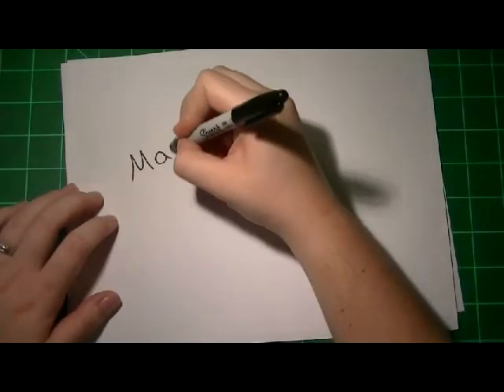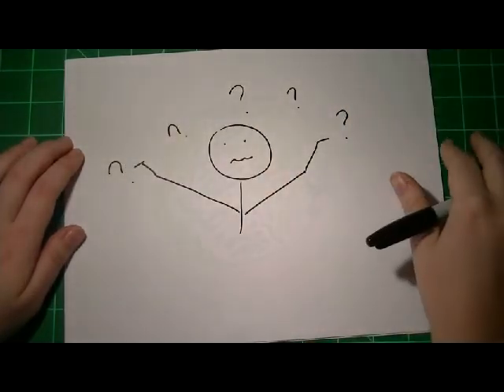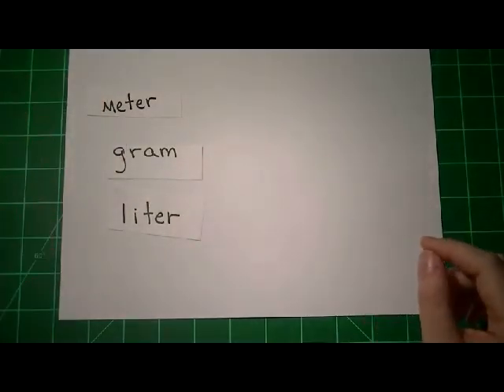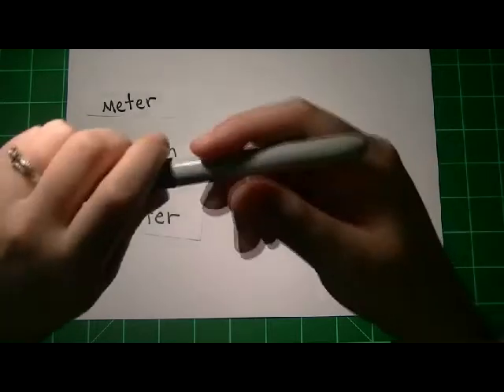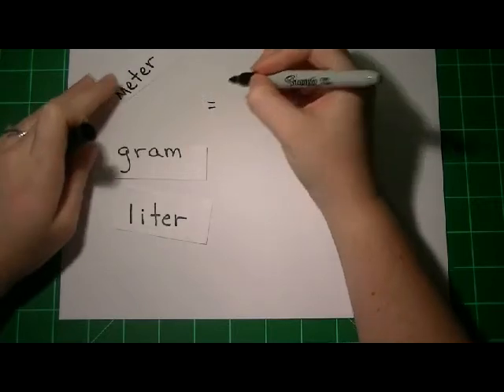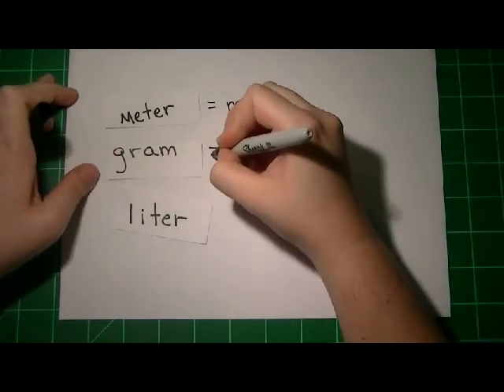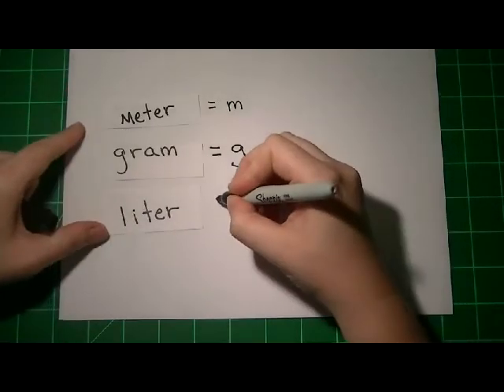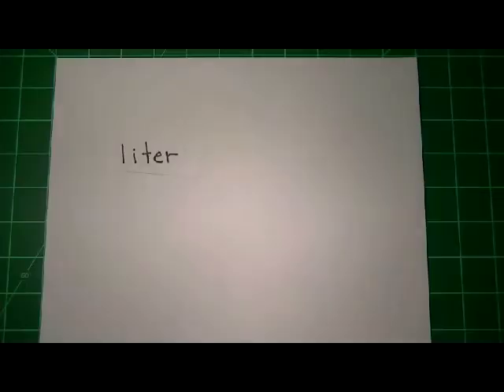Classroom Take Out Metric Part 1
As part of a project for one of my graduate classes, I did a short video on the metric system.  There is another part to this, but I didn't want to make it too long, so broke the idea into two sections.